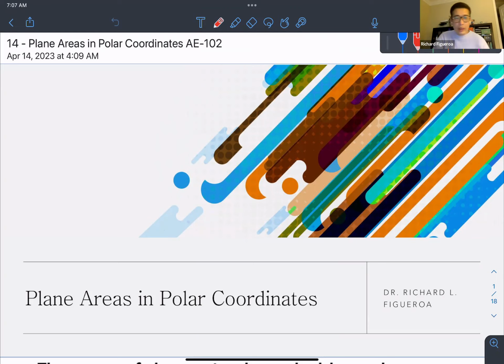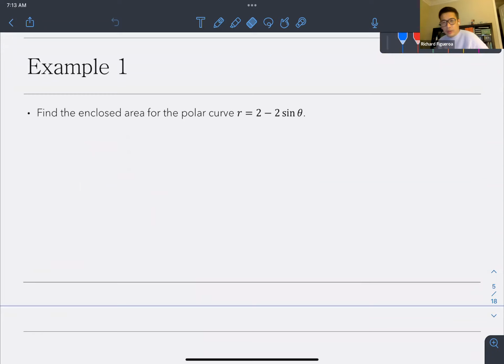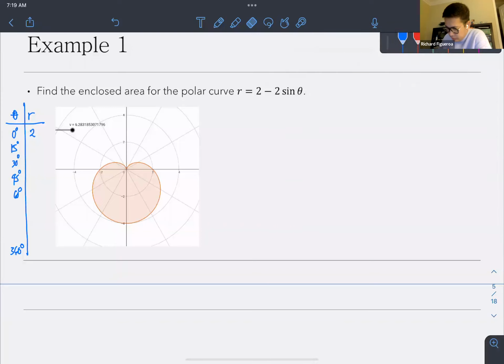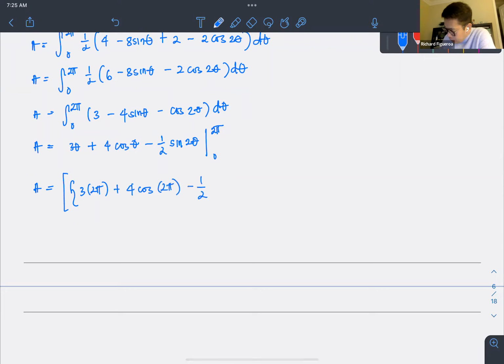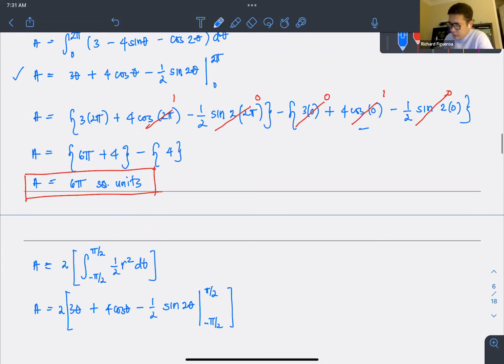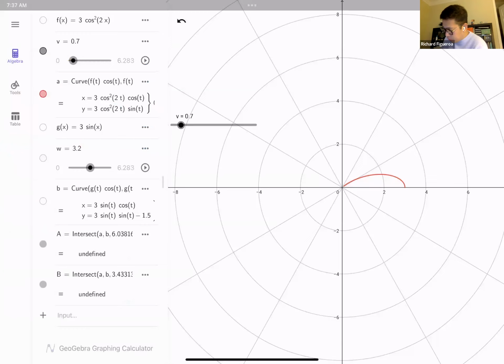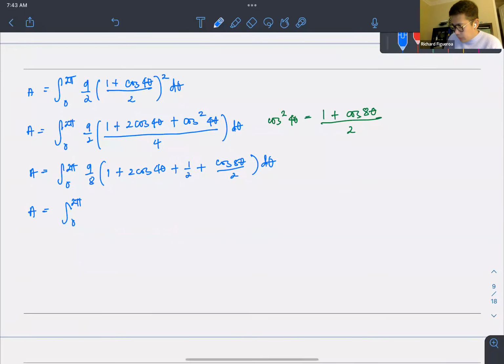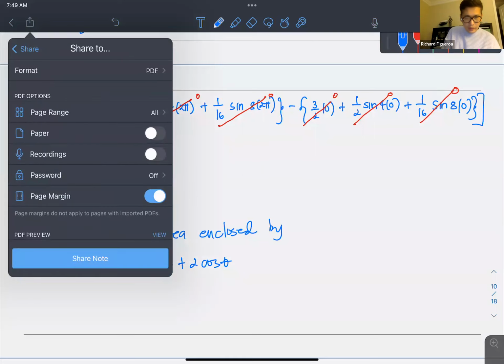Plane Areas in Polar Coordinates - Part 1